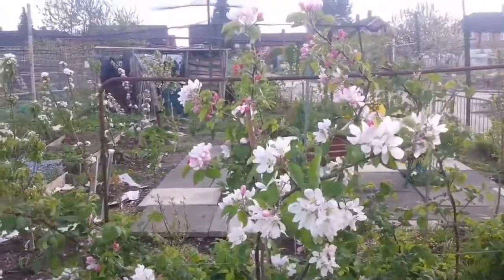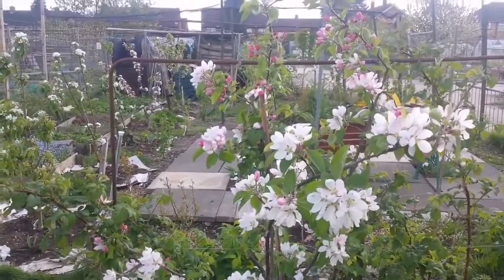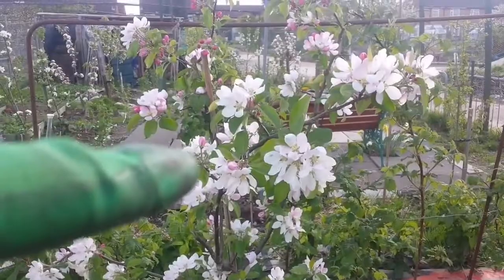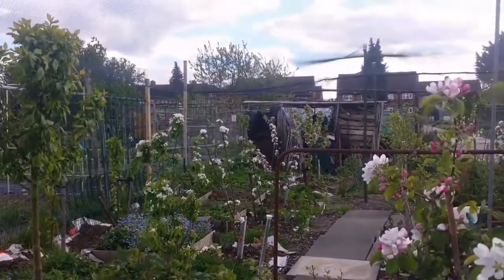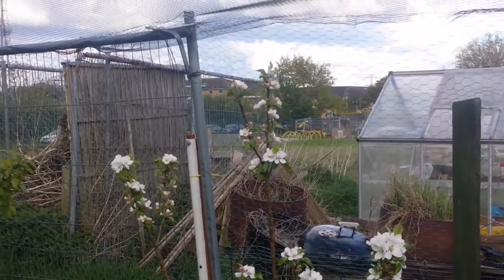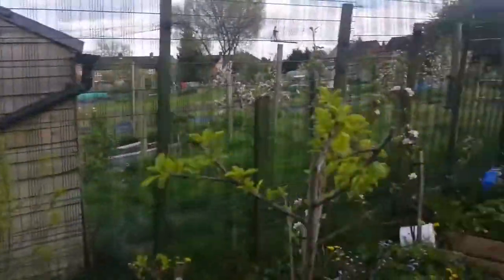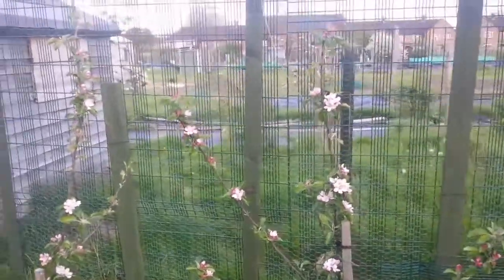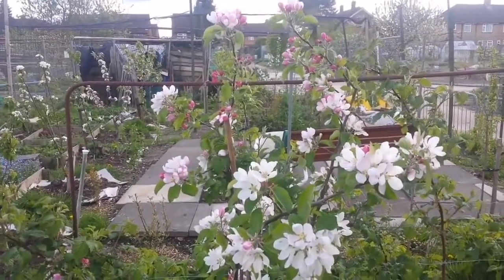Tip Bearer Or Spur Bearing Apples Trees: How To Tell The Difference?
Apples and pears: identifying fruit buds
Knowing the cropping habit of your apple and pear trees and identifying which buds produce leaves and buds will enable you to tailor your pruning for optimum harvest. It also allows you to decide if the cultivar is suitable for the training form that you have in mind.
When to identify fruit buds

Fruit buds can be identified from mid-summer, but are particularly apparent after mid-autumn.

Identifying fruit buds

Fruit trees produce two types of buds:

Fruit buds contain flowers that if pollinated will carry fruit. Growth buds will develop later on behind the developing fruit

Wood or growth buds develop into a new shoot carrying carry leaves, but no flowers

By identifying which buds are which, you can avoid excessive removal of potentially fruiting wood and ensure a good crop.

Fruit buds

By November a plump, round bud will have formed which carries the flowers in April and May. The bud scales on fruit buds are typically downy, especially on apples, pears, peaches and nectarines.

In summer, fruit buds are often 'supported' by a surrounding cluster of leaves, perhaps the rosette of a spur, or the tip of a shoot.

Wood or growth buds

Wood or growth buds (i.e. buds carrying leaves but no flowers) are easily distinguished from fruit buds by being slender, pointed buds borne in a leaf axil. These buds are usually much smaller and more insignificant than fruit buds.

Identifying tip- or spur- bearing trees

Before pruning apple trees, it is helpful to identify fruit buds and the cropping habit of the tree.

Apple and pear cultivars fall into three groups according to where the fruit bud is produced and the fruit carried; spur-bearers, tip-bearers and partial tip-bearers.

There is a number of tip- and partial tip-bearing apple cultivars, though most are spur-bearing. The majority of pear cultivars are also spur bearing.

Spur-bearers produce fruit buds on two-year-old wood, and as spurs (short, branched shoots) on the older wood. This habit gives spur bearers a tidy and compact appearance. Spur bearers are the largest group and include apple cultivars such as 'Cox's Orange Pippin’, 'Sunset', 'James Grieve', 'Emneth Early', ‘Greensleeves', and 'Lanes Prince Albert'

Tip-bearers produce very few spurs. They are relatively uncommon. Fruit buds are found at the tips of long shoots produced the previous year. The overall appearance of the tree is more untidy than spur bearer and the branches look sparse without spurs. Examples of tip bearers include apple cultivars 'lrish Peach’ and 'Cornish Gilliflower'

Many apple cultivars are partial tip-bearers, producing fruit on the tips of the previous year's shoots and also on some spurs. Apple cultivars include 'Bramley's Seedling, 'Discovery' and 'Worcester Pearmain'